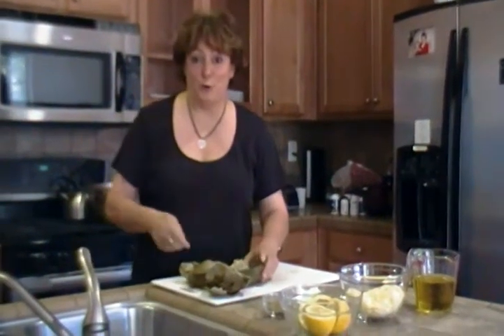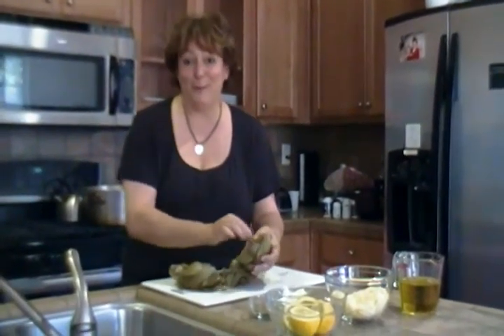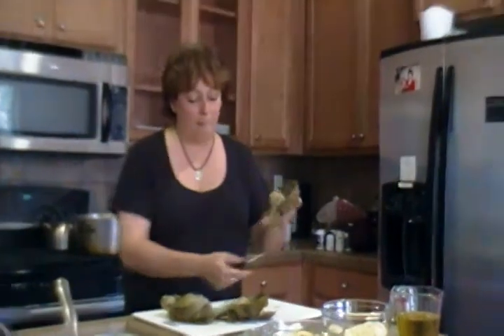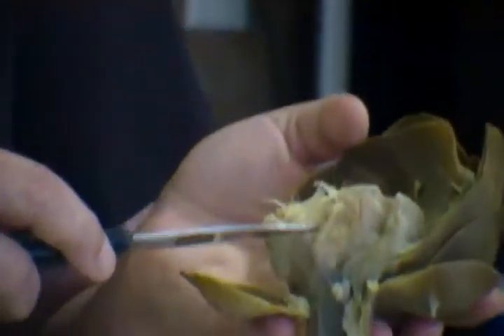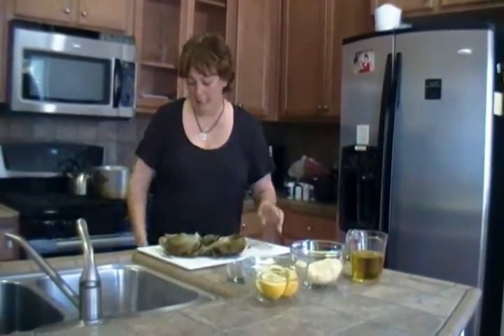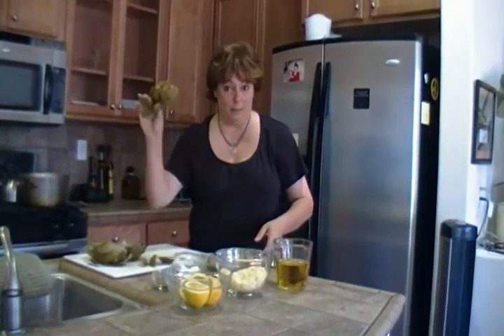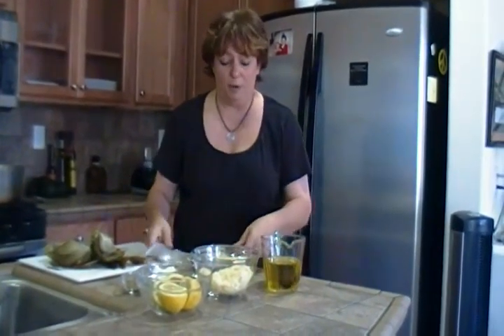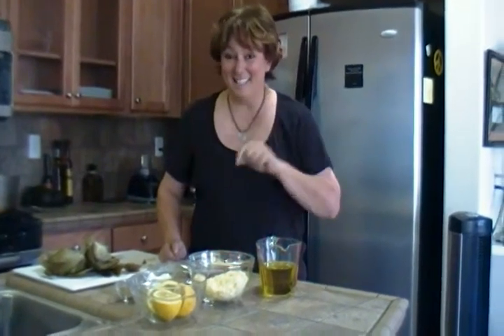grilled artichoke reality part 1